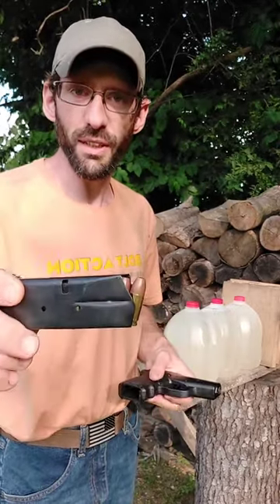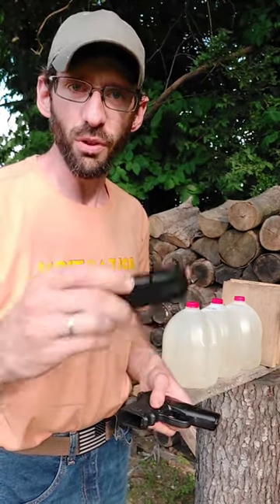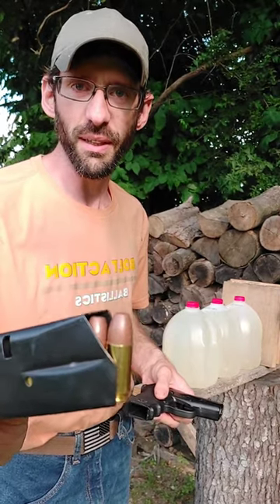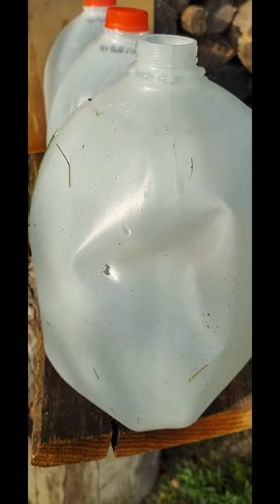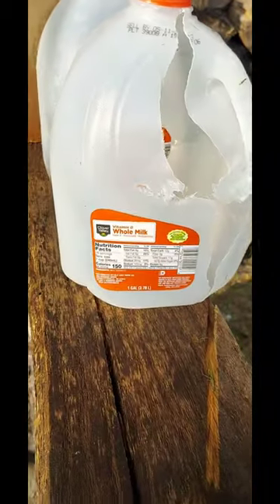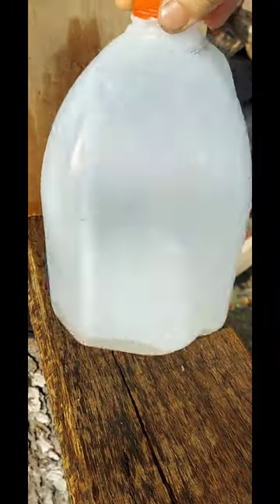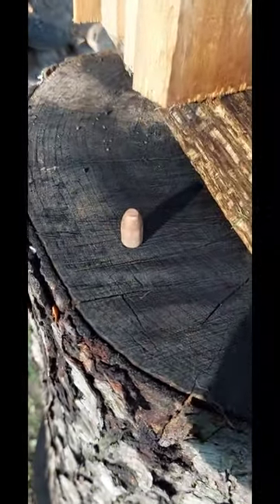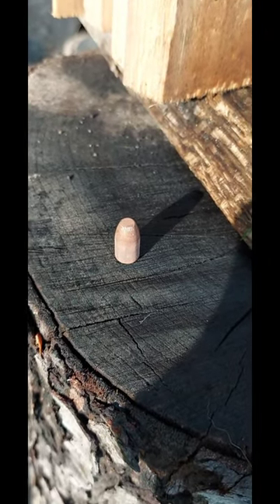9mm 94gr. frangible bullet vs gallons of water.